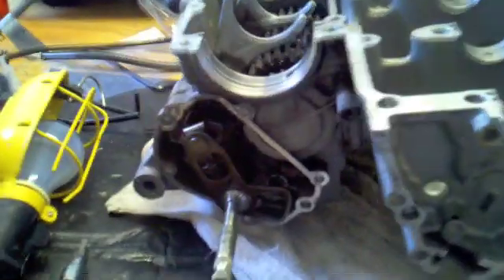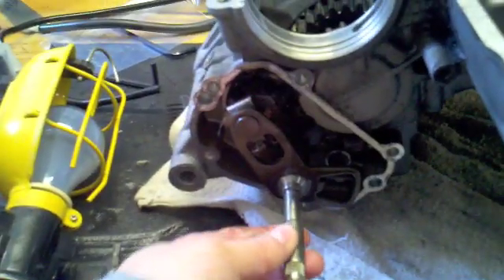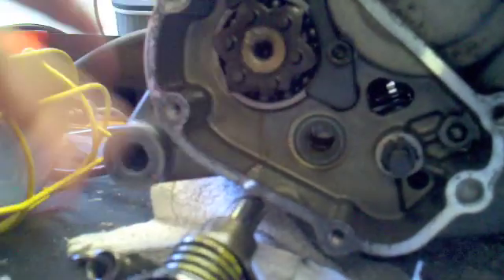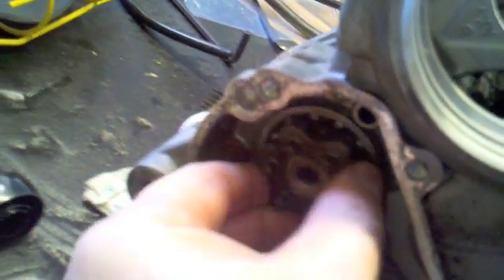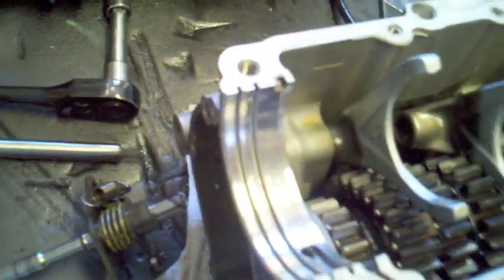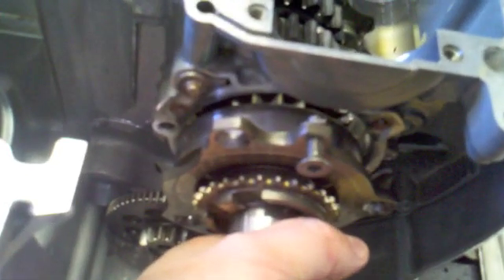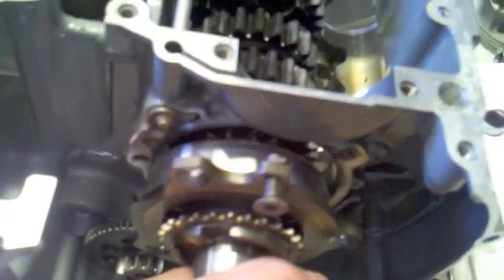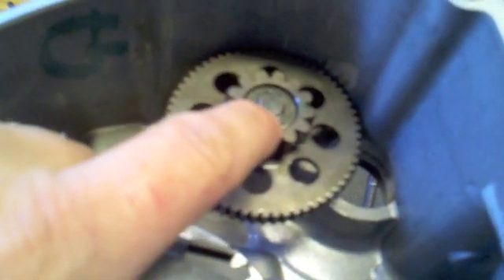2000 Yamaha YZF-R1 Engine Rebuild Part 10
Part 10 - Removing the Transmission assembly.  I've just finished splitting the crankcase, at which point the drive axle assembly is just lifted right out of the case.  What you see in this video is the removal of the shift shaft,  forks, drum, and main axle assembly.